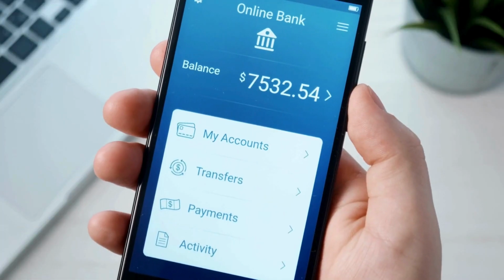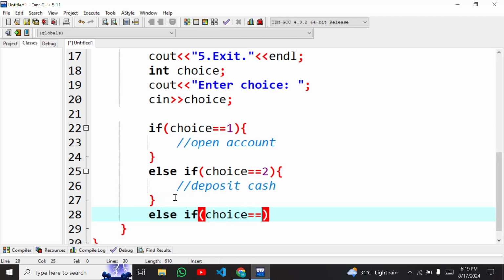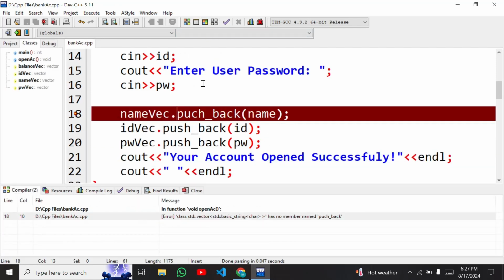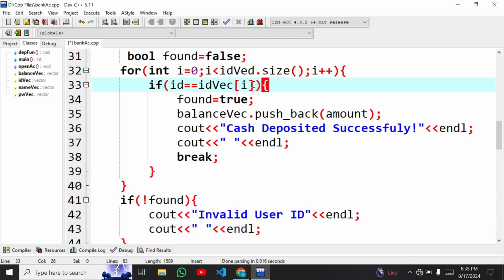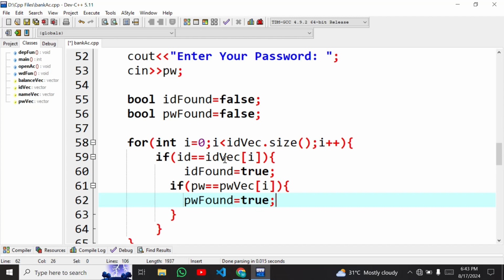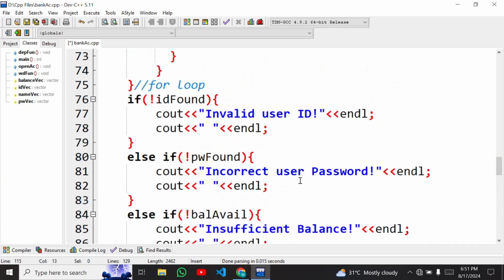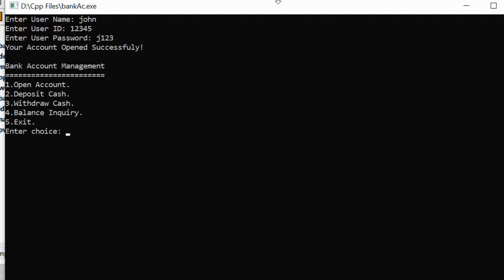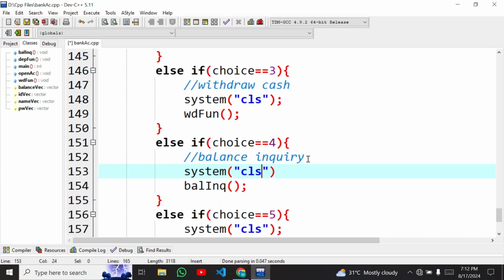Bank Account Management System | Complete C++ Project with source code | Urdu/Hindi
In this video, I explain how to create Bank Account Management System which was created using C++. In the video, I demonstrate the complete project and explain how the app works.

This is  a Complete C++ Project

Topics To Be Covered In This Video:
1)How To Signup Using C++
2)How To How To Search Using C++
3)How To Update Record Using C++
4)Programming Project with C++
5)How To Login Using C++

Our YouTube channel focuses on programming and covers a variety of topics such as tips and tricks, coding tutorials, and more. This Bank Account Management system with Source Code is just one of the many programming projects that you showcase on your channel.

Overall, Our video provides a valuable resource for viewers who are interested in learning more about app/web development with different programming language. It's a great example of how programming can be used to create engaging and fun games/apps that users can enjoy.

If you're interested in other programming projects, I also showcase other projects on our channel such as a Car Rental System, Hospital Management, and Sales Management. These projects demonstrate the versatility of programming and how it can be applied to a variety of industries and fields.

Our channel is about Programming. We cover lots of cool stuff such as Tips & Tricks, Coding Tutorials, and much more.